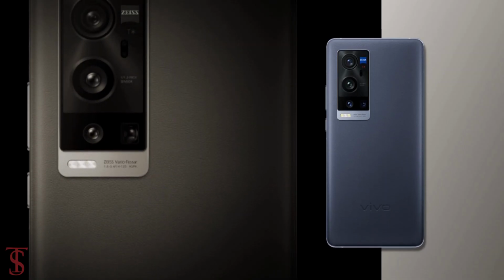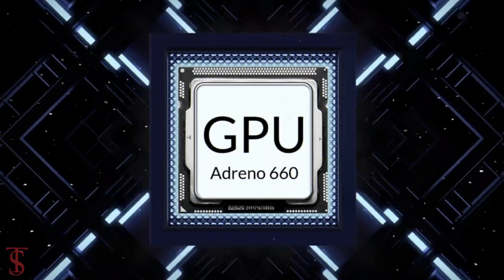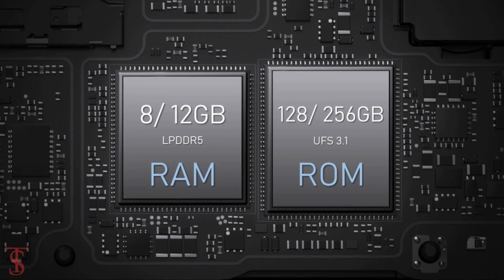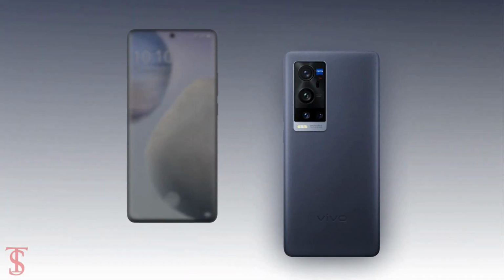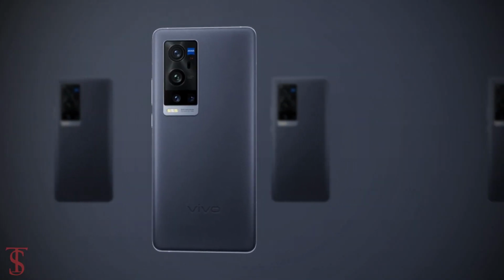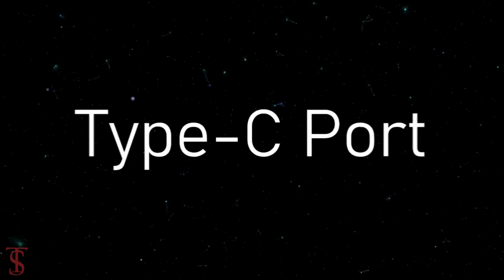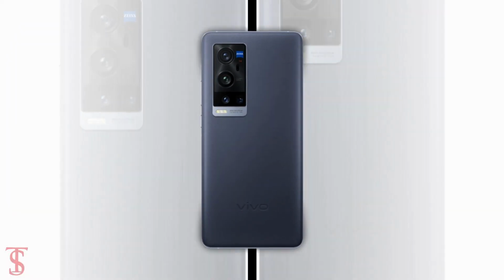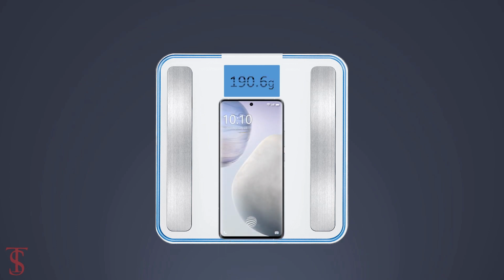Vivo X60t Pro Plus Price, Official Look, Camera, Design, Specifications, 12GB RAM, Features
Vivo X60t Pro+ has been launched in the Chinese market with almost identical specifications to the previously launched Vivo X60 Pro+. Possibly the only difference between the two phones is the rear camera setup. The Vivo X60t Pro+ runs on Origin OS 1.0, based on Android 11. It features a 6.56-inch full-HD+ (1,080x2,376 pixels) AMOLED display with up to 120Hz refresh rate, 92.7 percent screen-to-body ratio, and 19.8:9 aspect ratio. Under the hood, Vivo X60t Pro+ is powered by the Qualcomm Snapdragon 888 SoC, paired with up to 12GB of LPDDR5 RAM and up to 256GB of UFS 3.1 storage. Source

What do you think of this Vivo X60t Pro+?